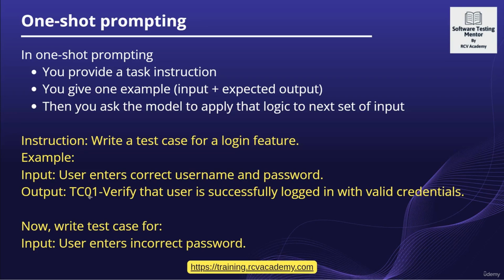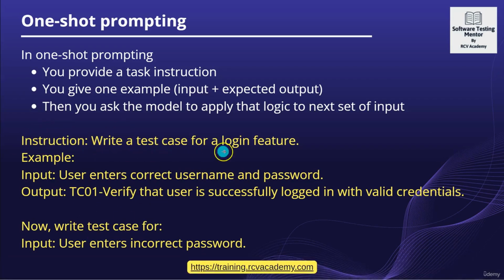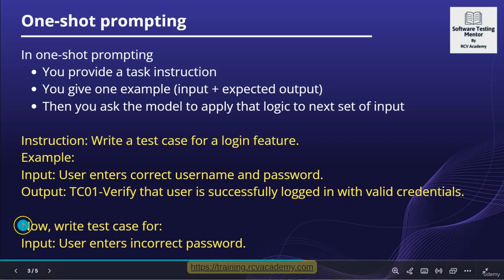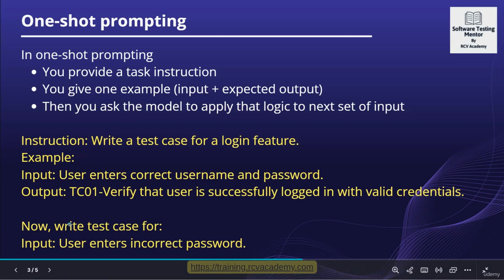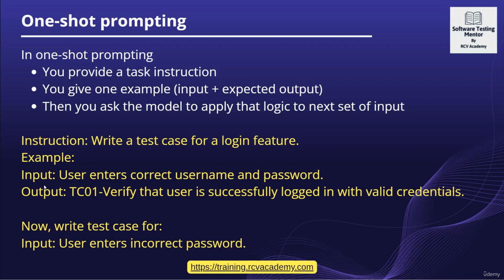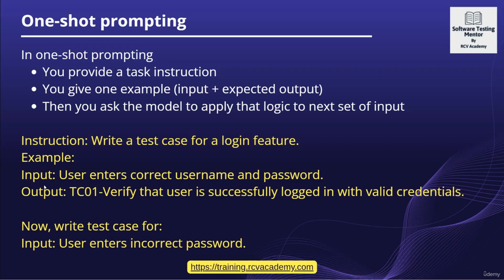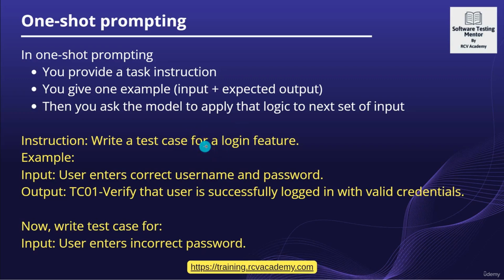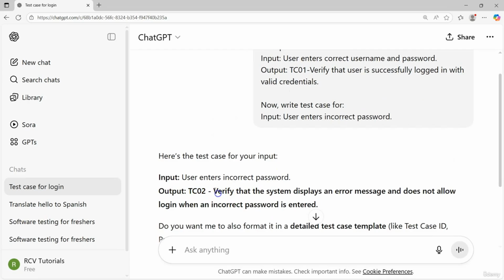009 Hands On One Shot Prompting